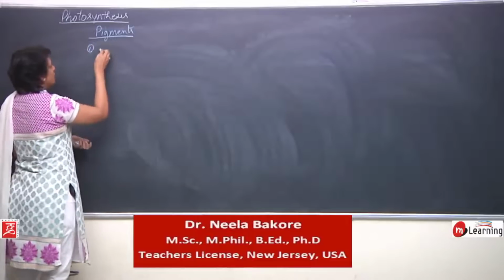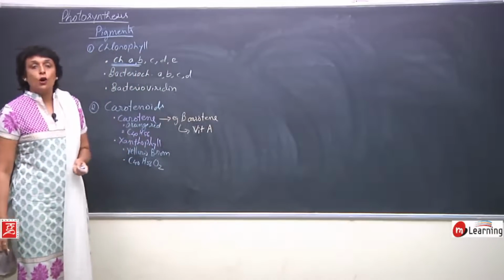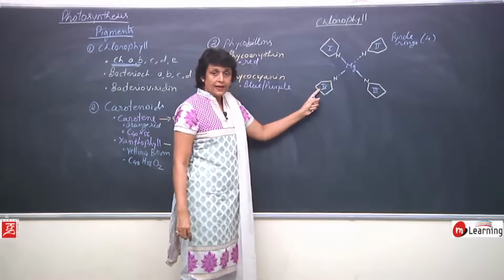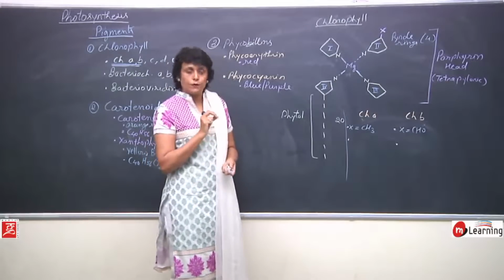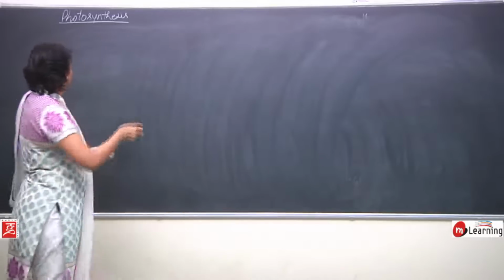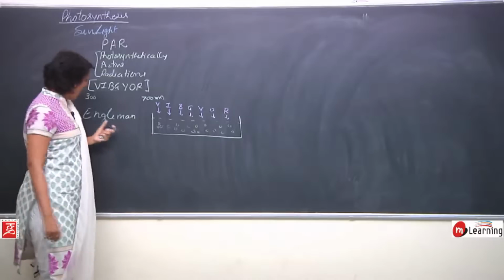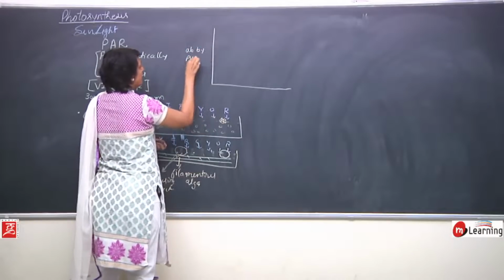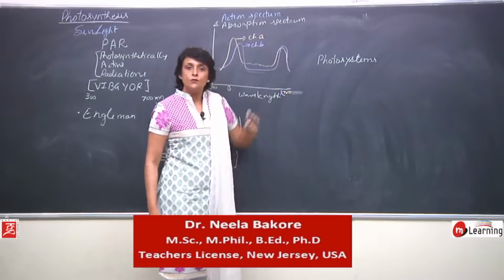PHOTOSYNTHESIS IN HIGHER PLANTS - 02 For Class 11th and AIIMS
Welcome to M Learning India, your trusted companion for Biology preparation for Class 11 and NEET!

This playlist covers the full chapter Photosynthesis in Higher Plants, a key unit of Plant Physiology. Understanding light and dark reactions is vital for mastering NEET-level concept-based questions.

📘 What You’ll Learn:
✔️ Structure of Chloroplast and Photosynthetic Pigments
✔️ Light Reaction – Photolysis, Electron Transport, and ATP Synthesis
✔️ Cyclic and Non-Cyclic Photophosphorylation
✔️ Dark Reaction – Calvin Cycle and C4 Pathway
✔️ CAM Plants and Photorespiration
✔️ Factors Affecting Photosynthesis (Light, CO₂, Temperature)
✔️ Blackman’s Law and Limiting Factors
✔️ NCERT Line-by-Line Concepts and Diagrams
✔️ NEET PYQs and Practice-Based MCQs

This series is essential for visual learning, reaction-based clarity, and scoring in NEET Biology and Board exams.